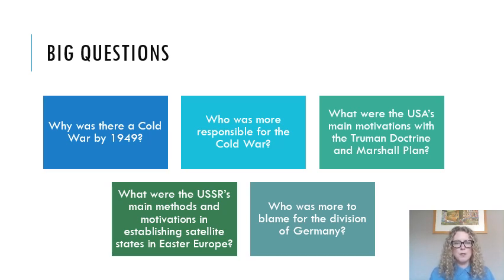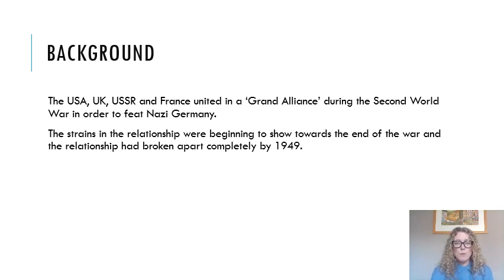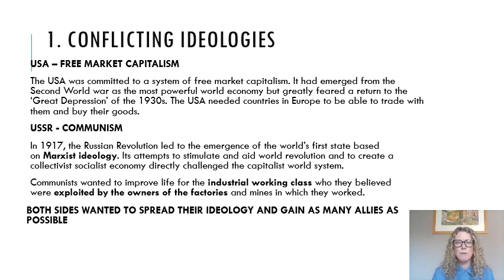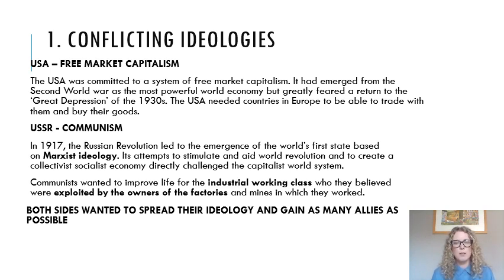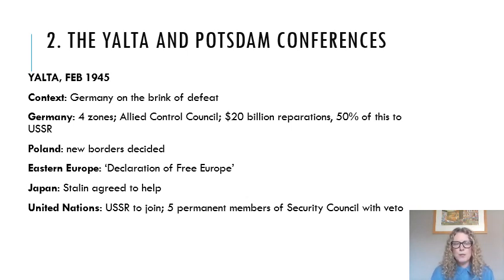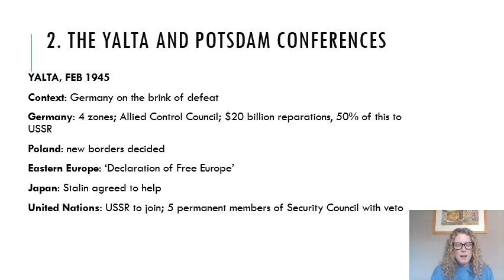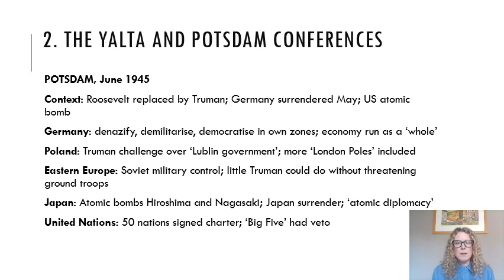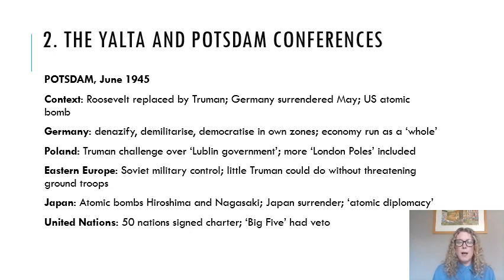REVISION OVERVIEW ORIGINS OF COLD WAR PART 1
AQA A LEVEL HISTORY TOPIC 1: ORIGINS OF THE COLD WAR c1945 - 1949